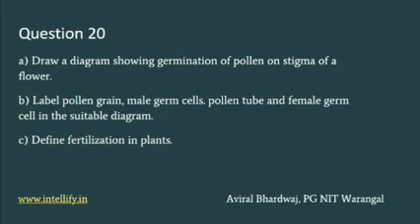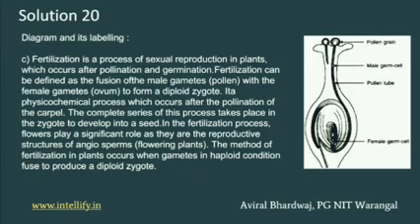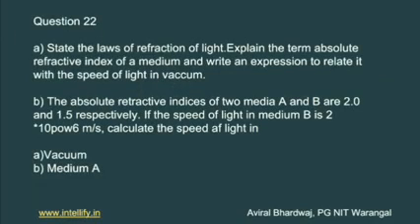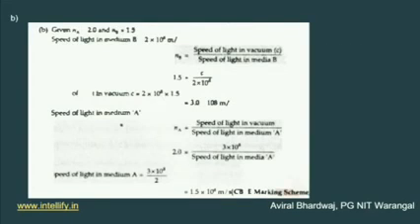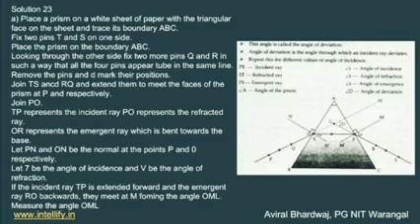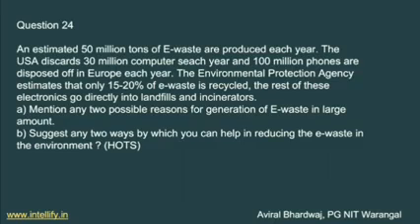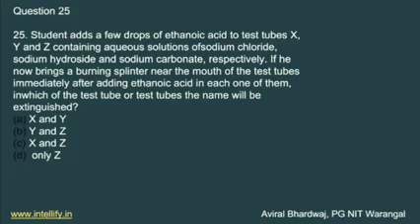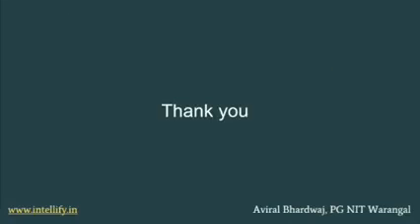Sample Paper Set 2 | Class 10 | Chemistry | Intellify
To help you out to score high and add some more learnings. Experts of Intellify presents you a sample paper questions and their solutions in the most simplest way for better understanding. This video comprises of questions which were in trend in past years paper and which you shouldn't afford to miss out.

Get access to all our fun and exciting quizzes, discussion forums, and study materials designed specially by IIT-Delhi students by visiting the Intellify website today!

About Intellify: Intellify is the education initiative by IIT-Delhi students and alumni, to provide students with the platform to learn, grow, and develop their inner potential.

In its journey, Intellify has worked with Delhi government, NITI Aayog, MHRD (DIC), CBSE, Teach for India, CCL-IIT Gandhinagar, and Design Department of IIT Delhi to support 60,000+ students and more than 1500 teachers across 150+ cities.

We'll be happy to cater to your feedback! Feel free to drop a mail to us, in case you'd like to share a thought with us, or are interested to work with us.